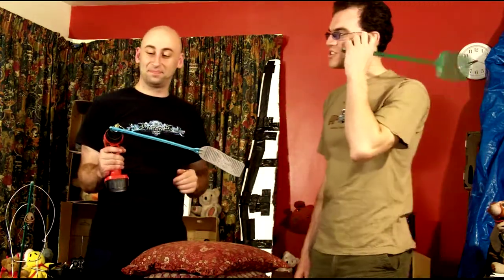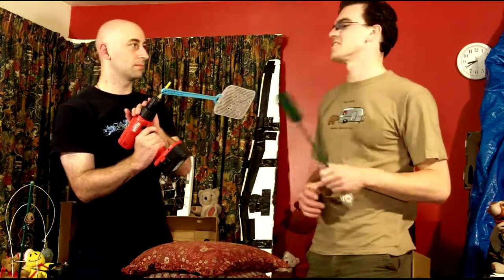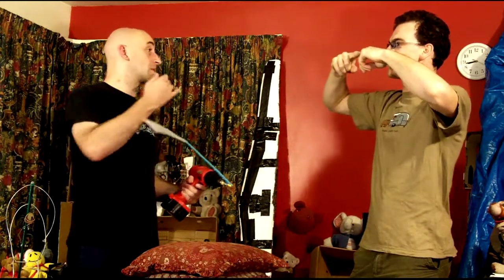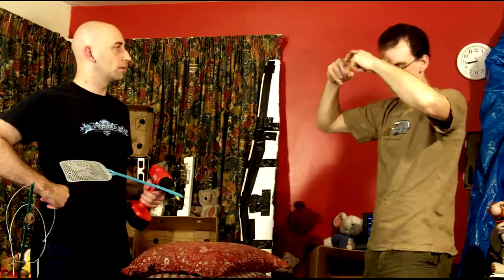FunnyHacks - Turbocharded fly swat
Today I dig up another unreleased FunnyHacks episode from the archive. This one is about a fly swat that I've turbocharged with an electric drill.